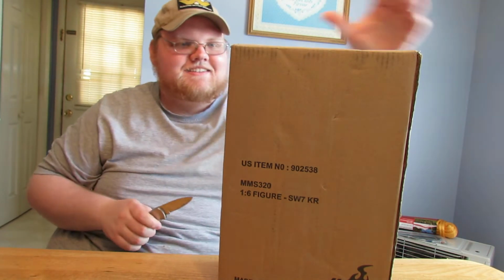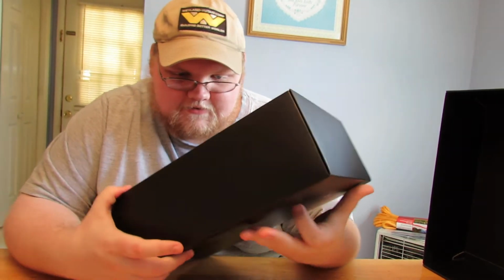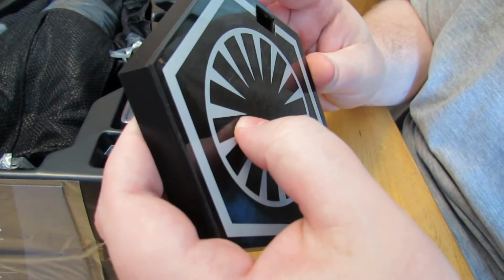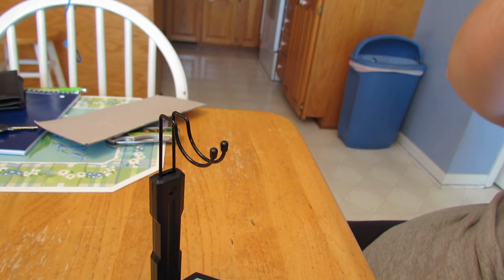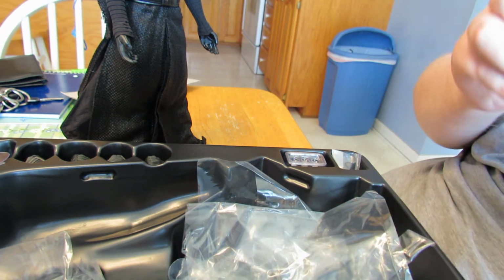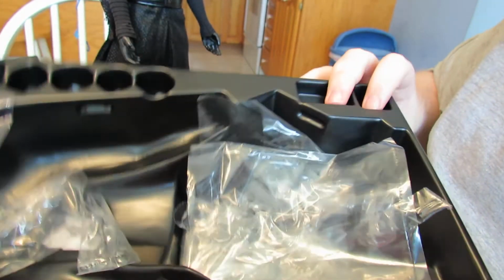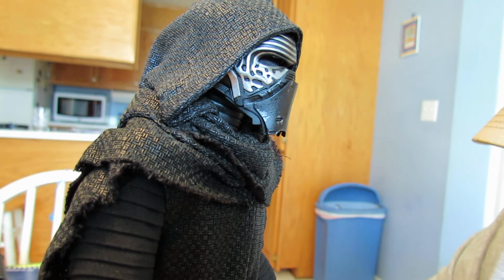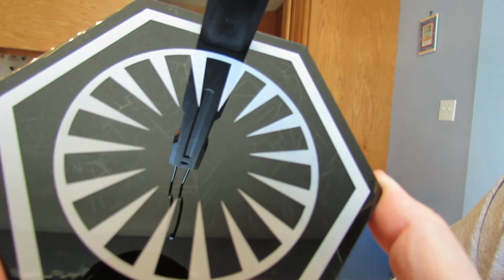Hot Toys MMS 320 Klyo Ren Unboxing!